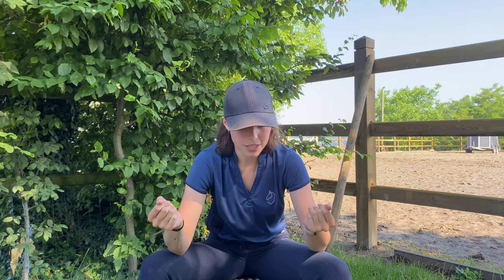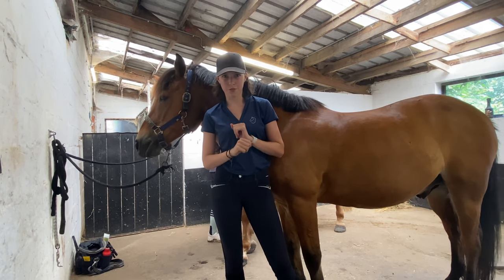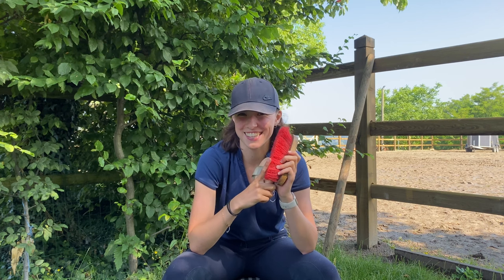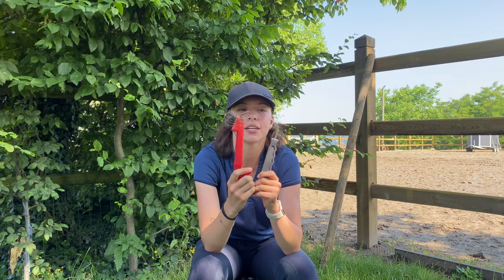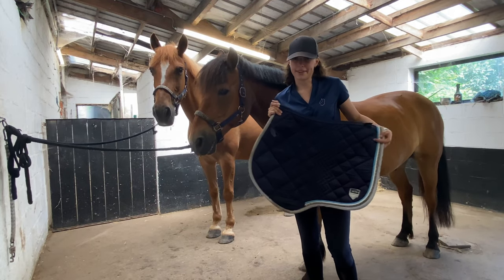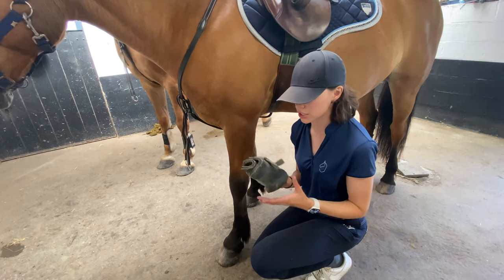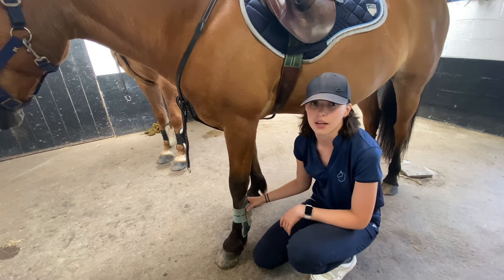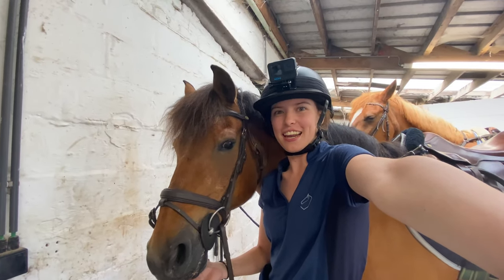HOW TO GROOM AND TACK UP YOUR HORSE✨ | tutorial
Heyyyy

I've had a lot of requests asking me to make a tutorial on how you prep your horse for a ride. So here it is :)) I hope you enjoy, and I hope you'll maybe learn a thing or two.

much love
me x